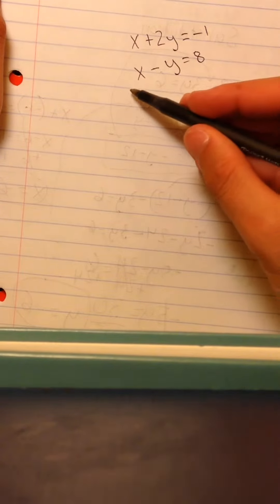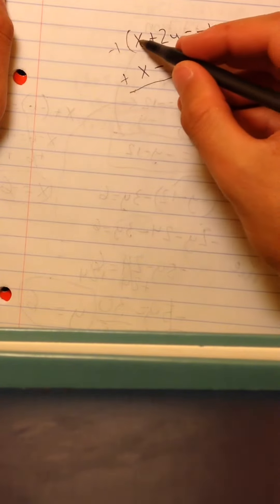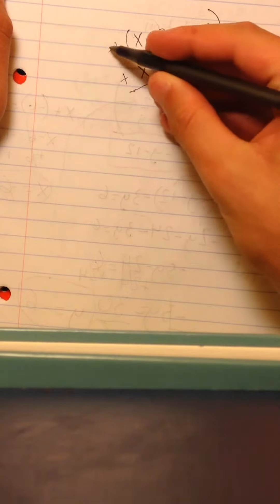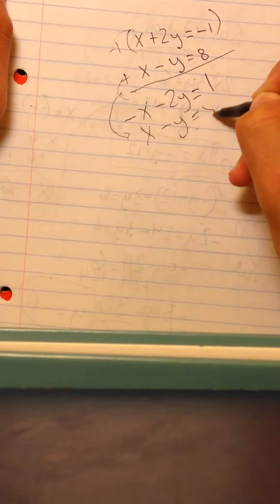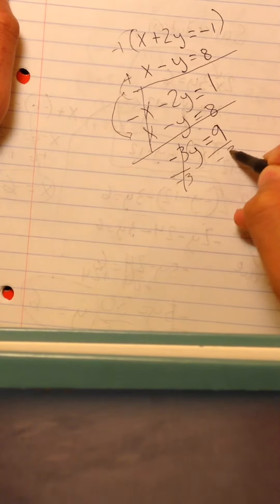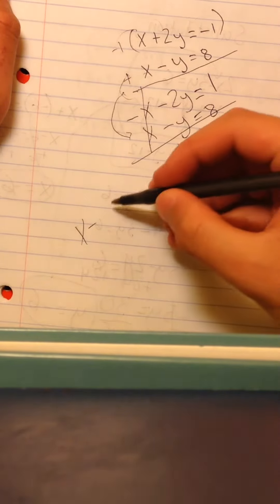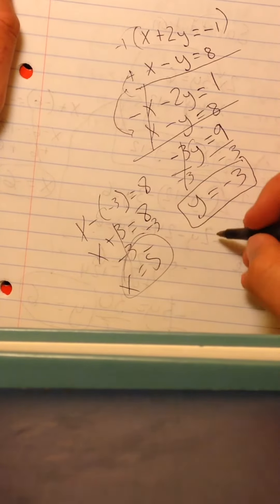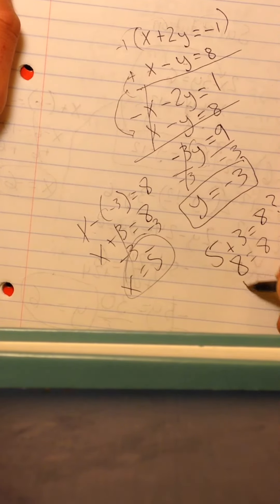Solving systems of equations #2